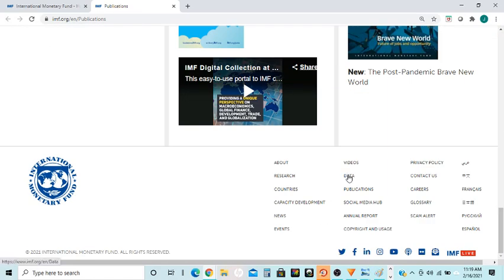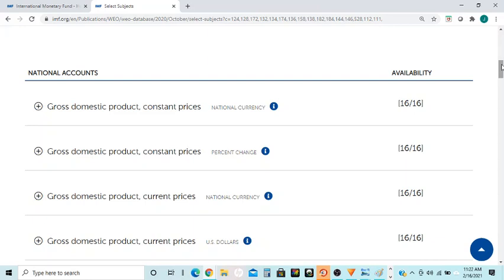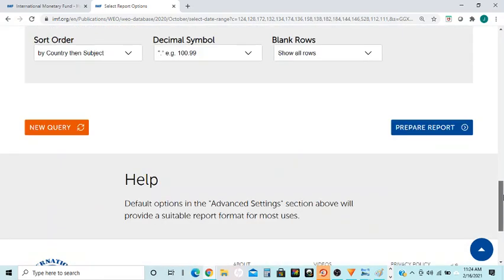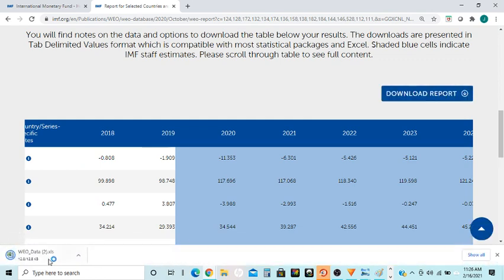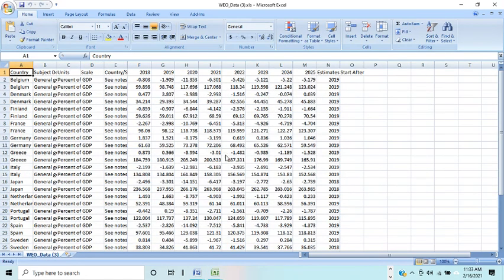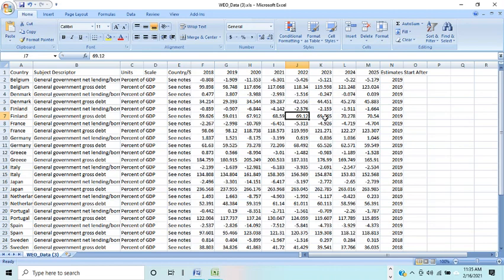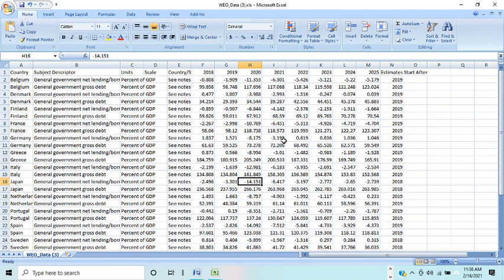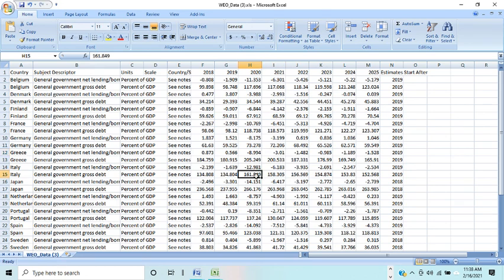How to Research Economic Data On The IMF's Website Debt & Deficits By Year By Country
I go over the process of how to research Economic data from the IMF and go over various countries debt & deficits levels